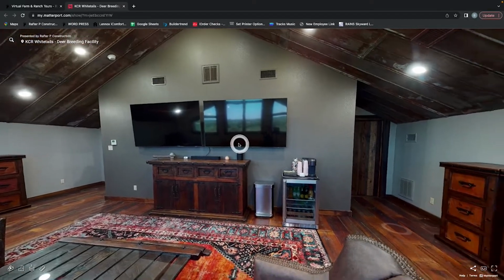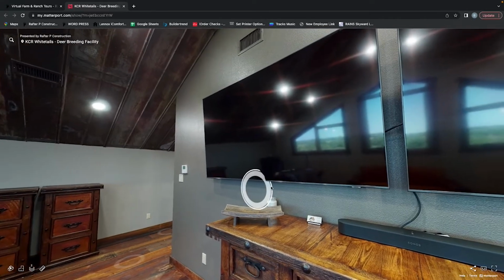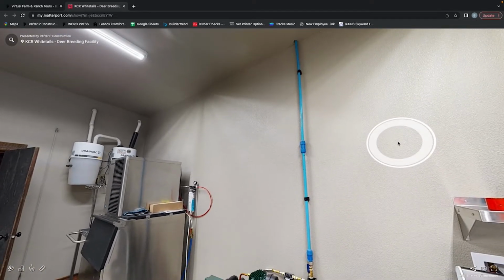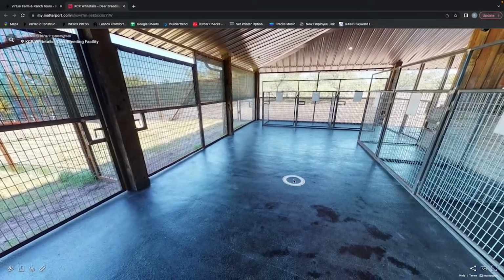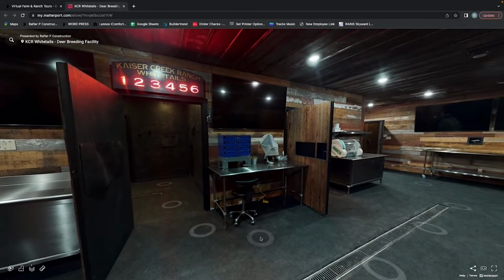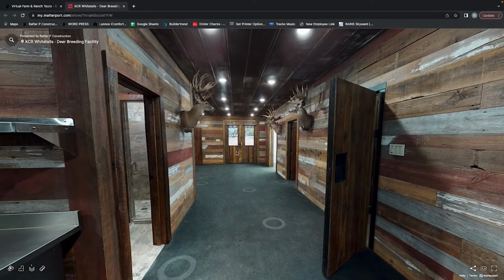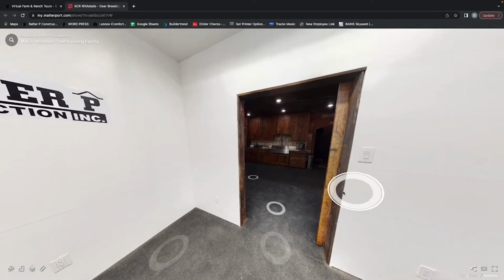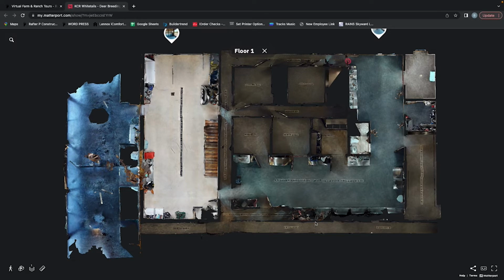KCR WHITETAILS DEER BREEDING FACILITY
KCR Whitetails is a deer breeding facility custom designed and built by Rafter P Construction.